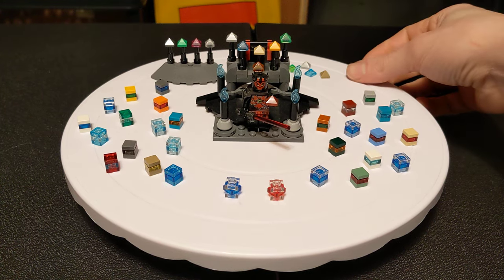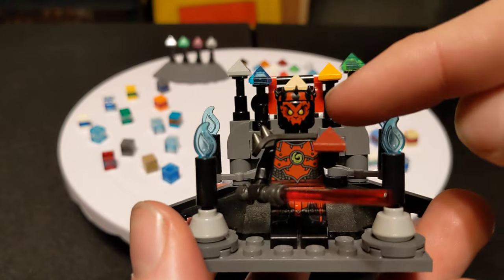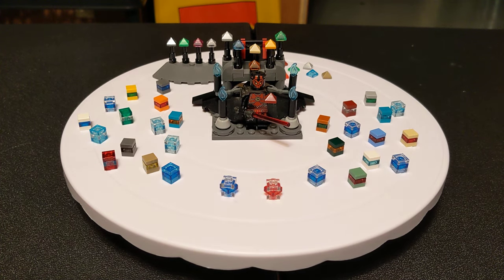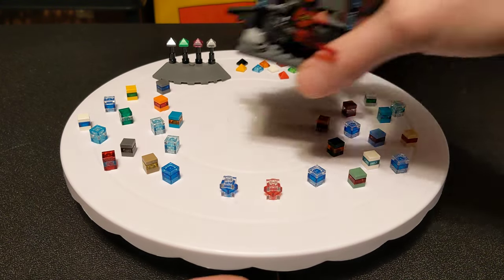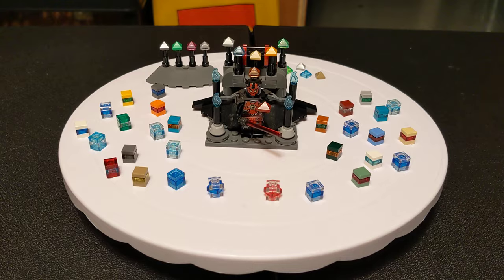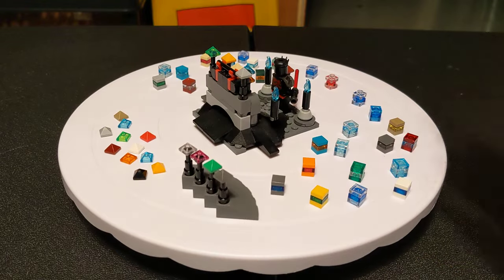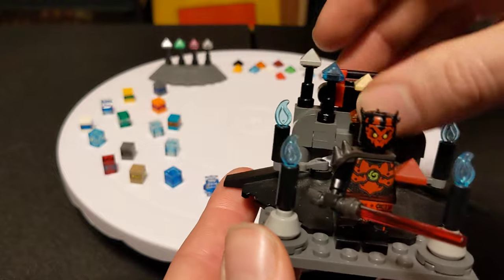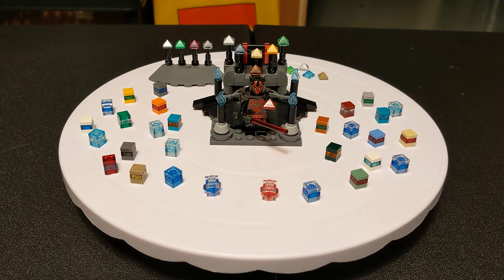Darth Vitrion, The Collector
A moc of a sith lord who really likes reading.